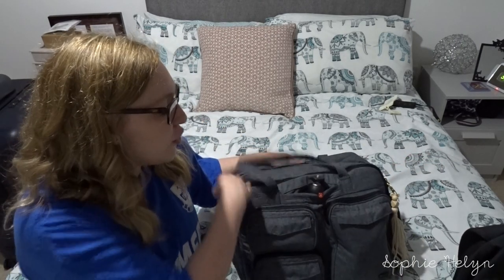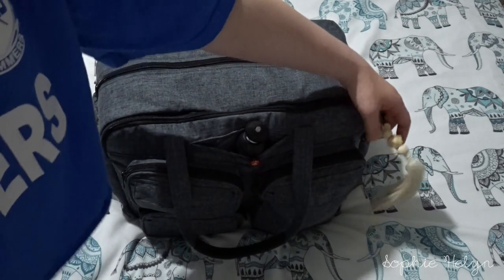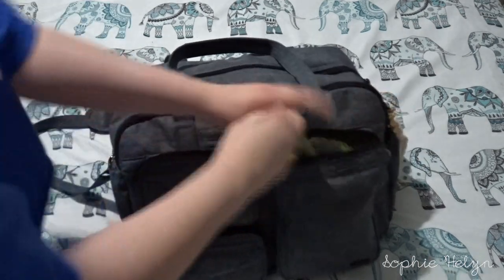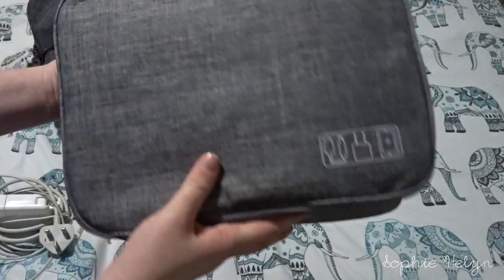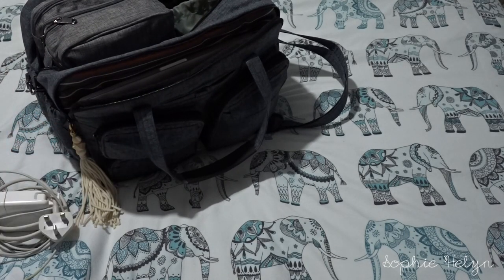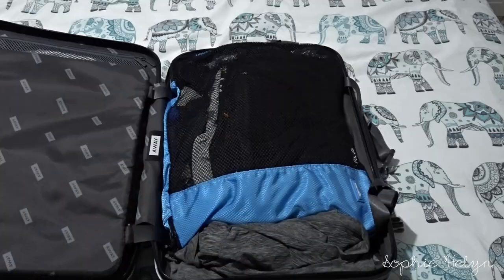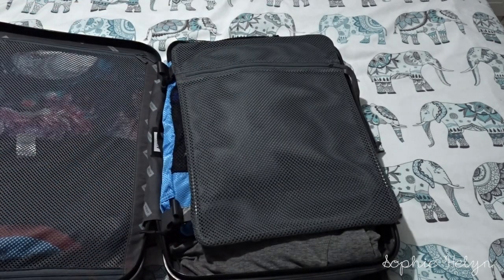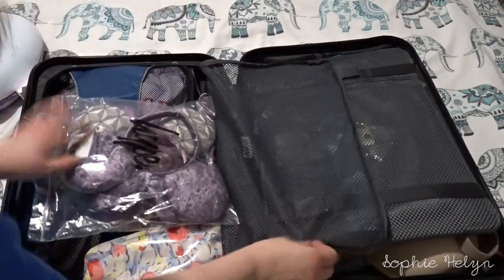Pack With Me For Florida | Carry On Lug & Away | Sophie Helyn